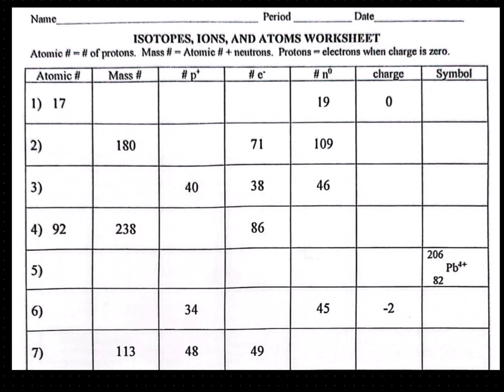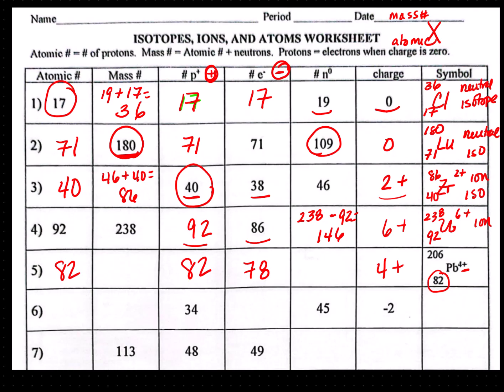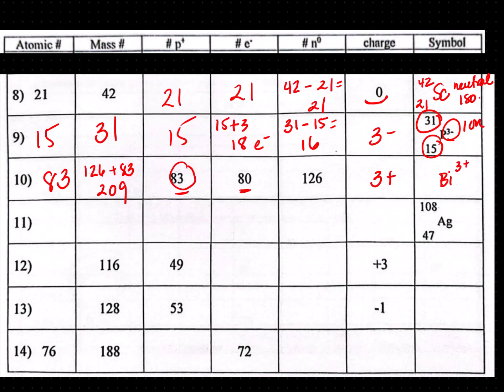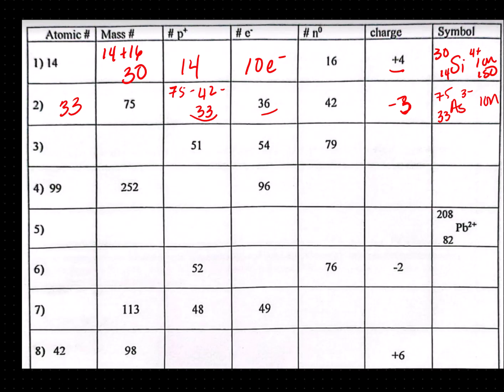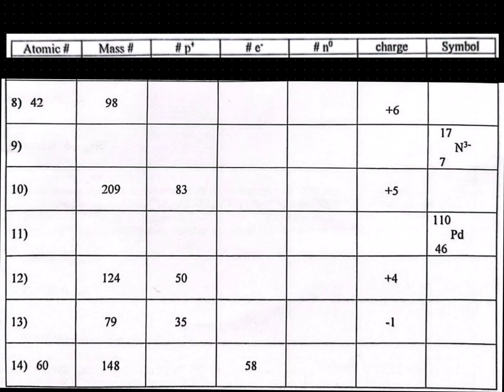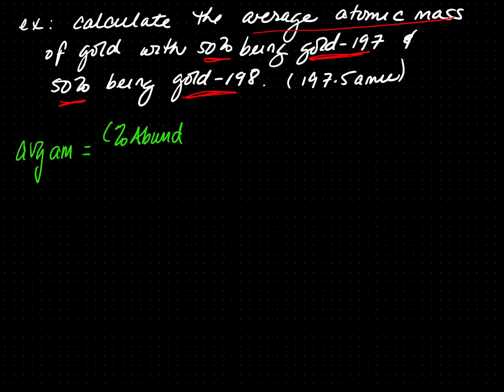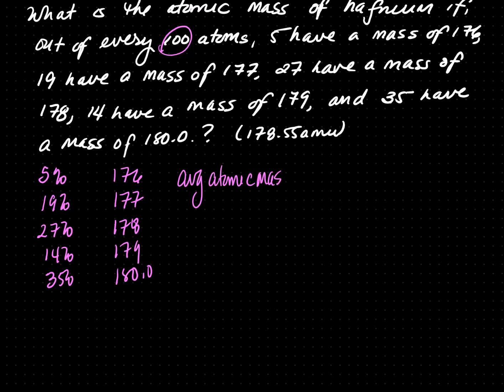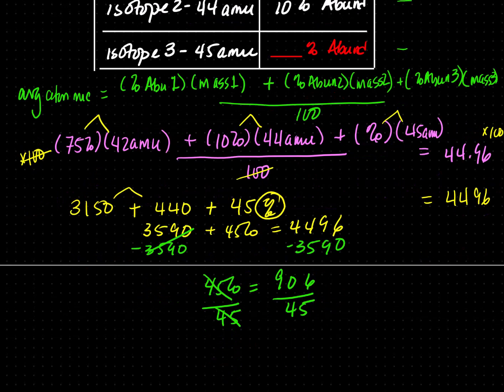3-Average Atomic Mass and Hwk